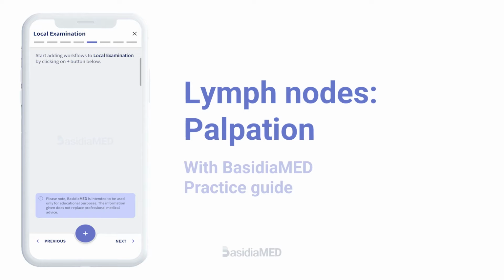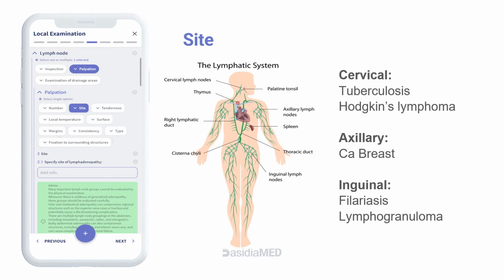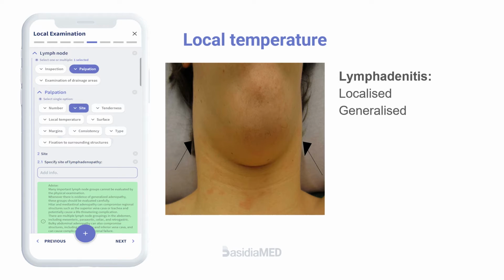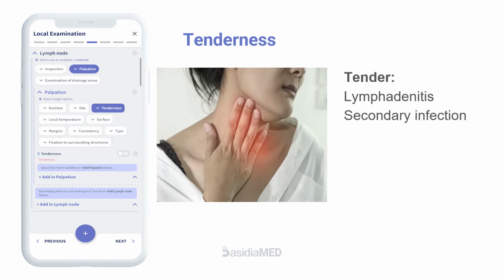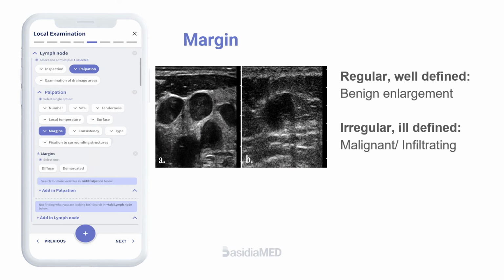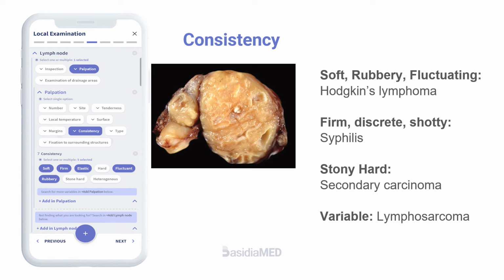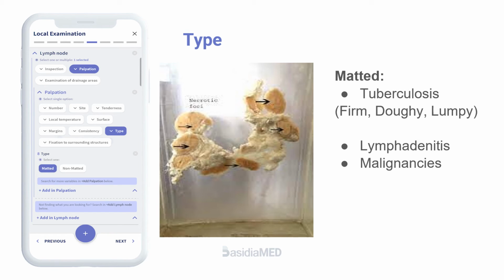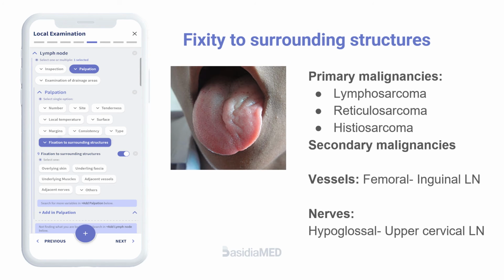Palpation of Lymph Nodes | BasidiaMED Practice